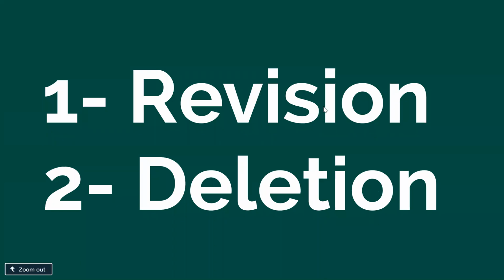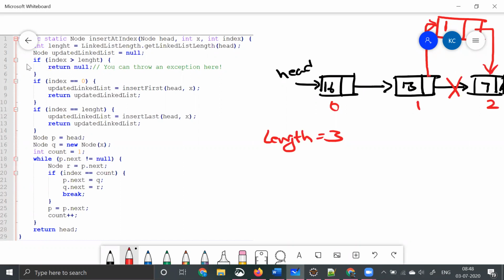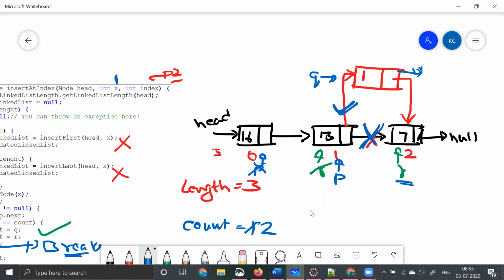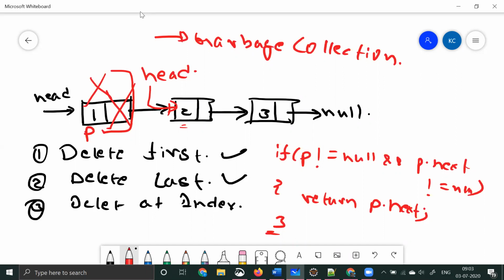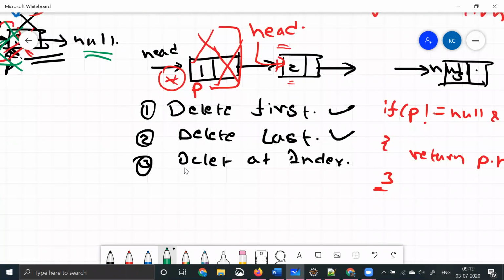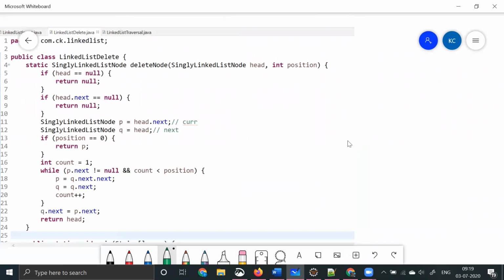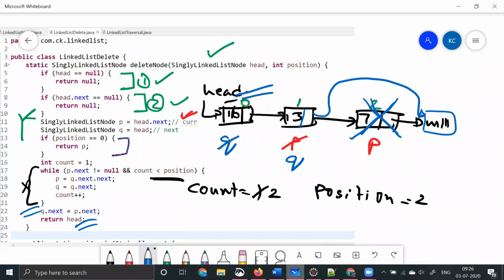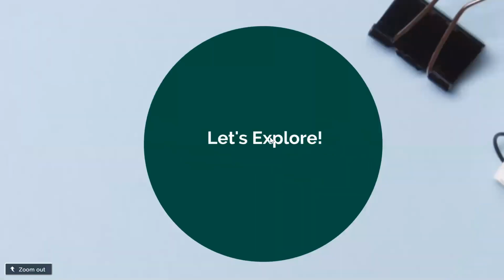8 - Linked List - 3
1- Insert into Linked List
2- Delete from Linked List